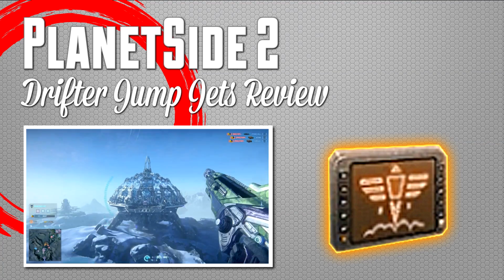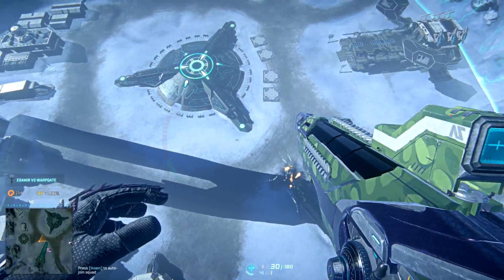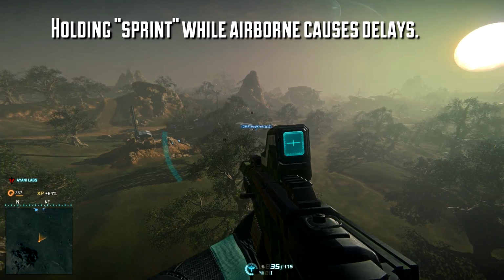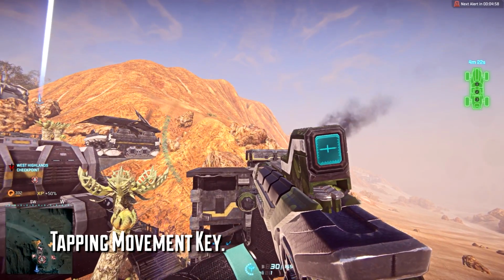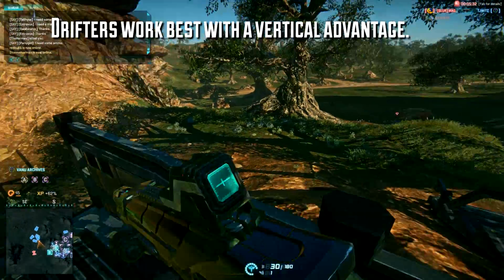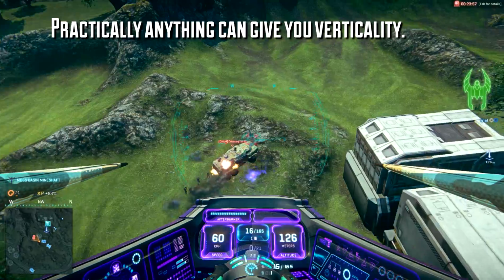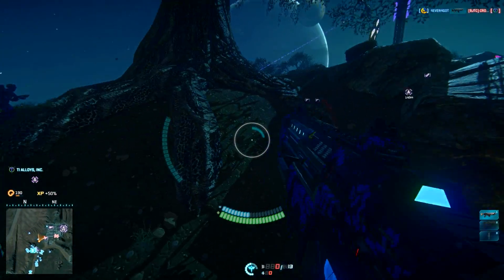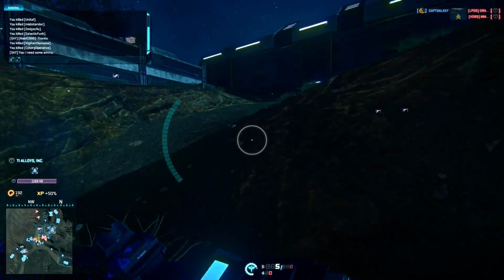(OUTDATED) Drifter Jump Jets Review - PlanetSide 2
Talk to me on Twitter @WrelPlays